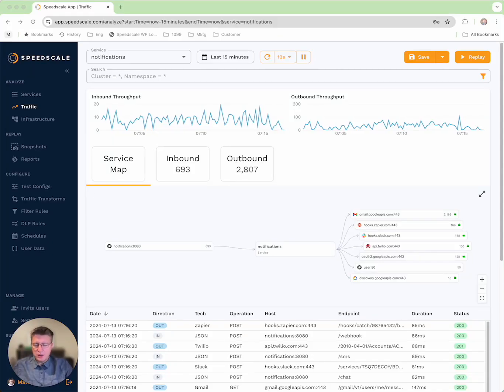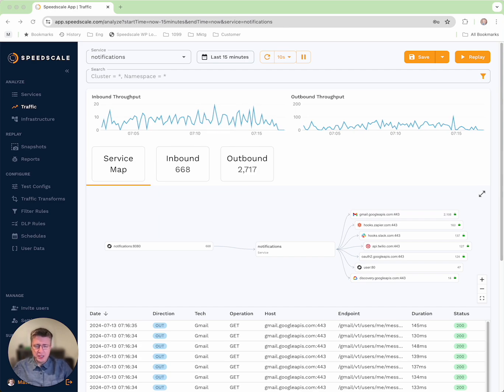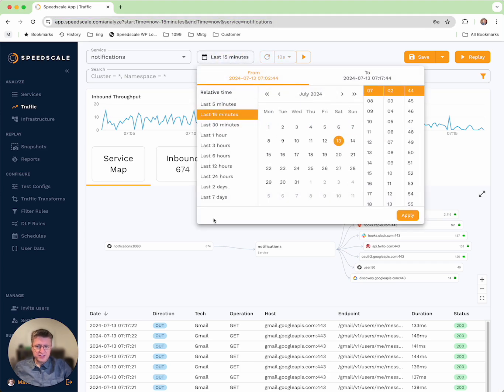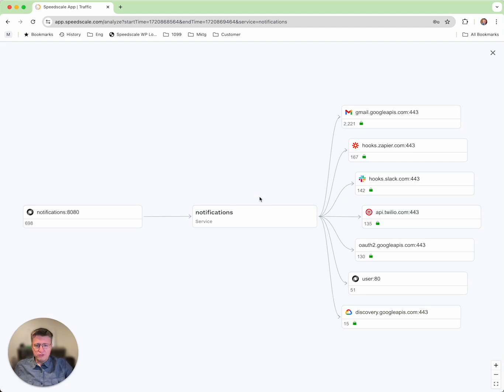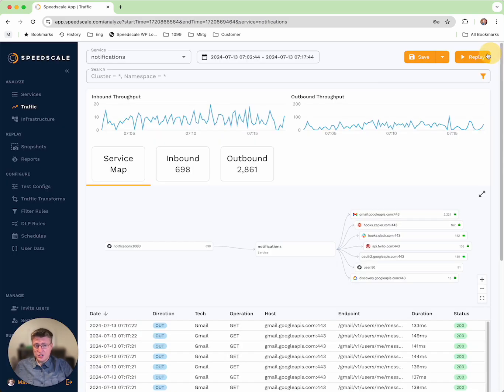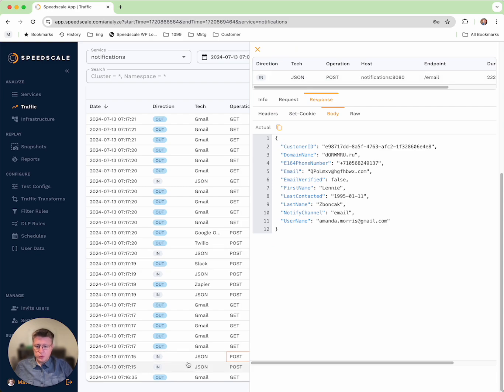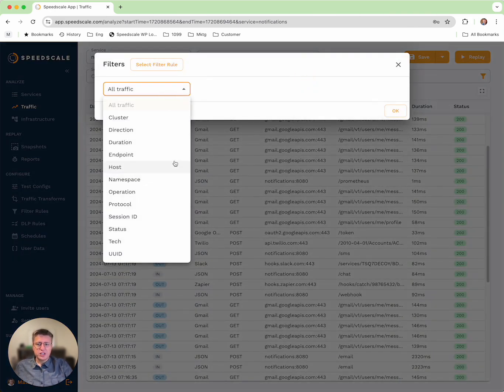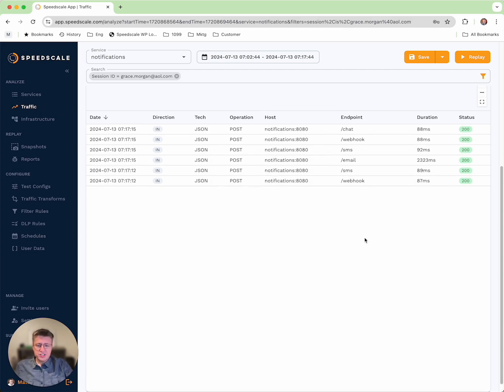Leverage traffic to autogenerate mocks and tests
Develop and test applications faster using traffic replay: traffic driven environments and tests.